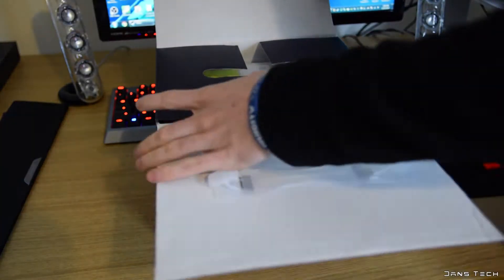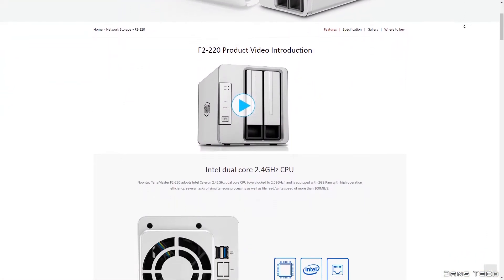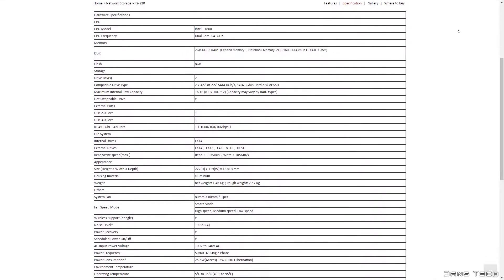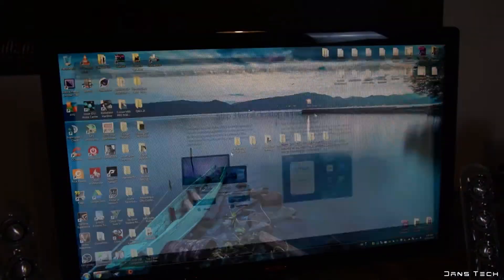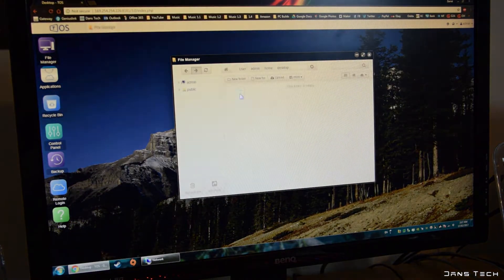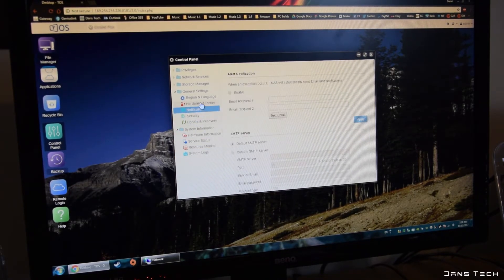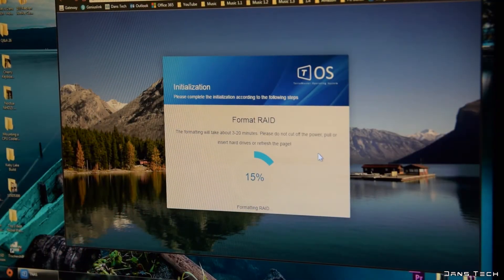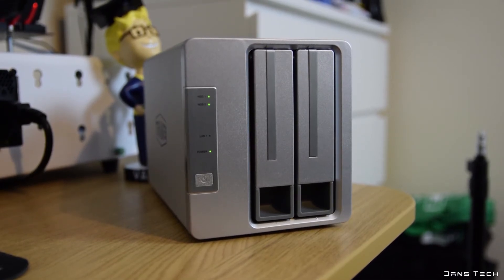Terramaster F2 220 NAS Setup & Review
Terramaster F2 220 NAS Setup & Review. All content is my own.